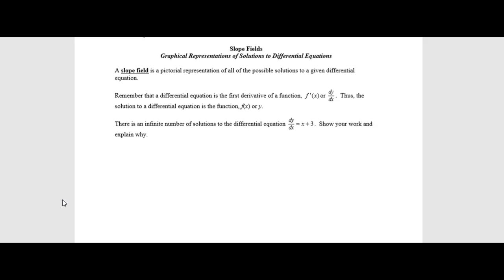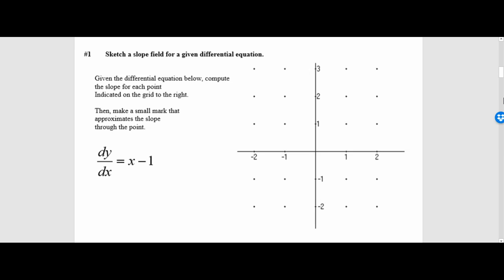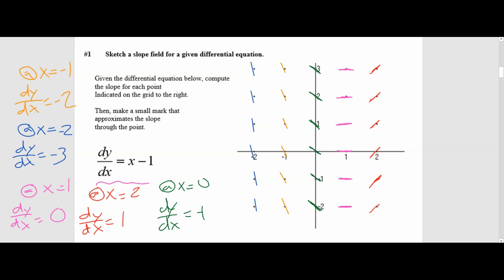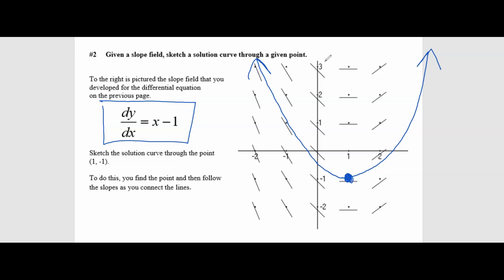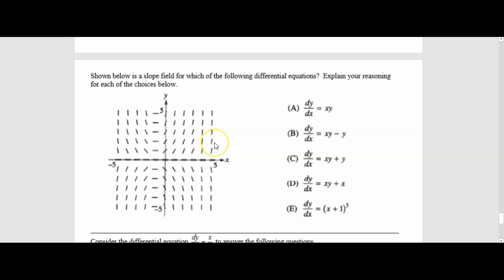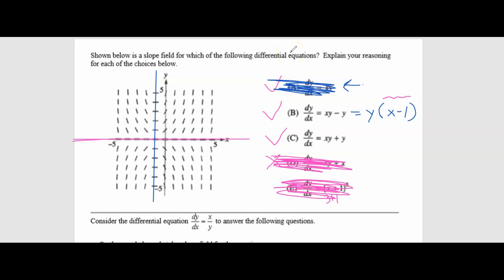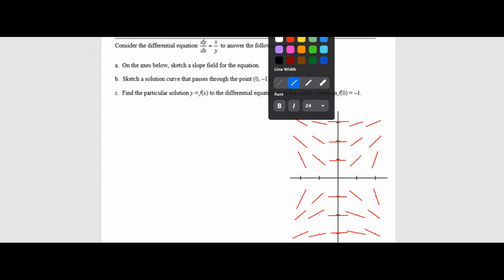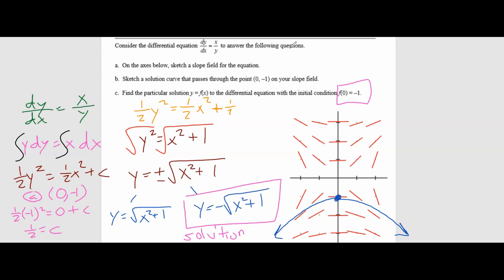Slope Fields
Instruction on slope fields. Corresponding notes for video can be found on the website below for free.

Search for "7.5_slope_fields.pdf"